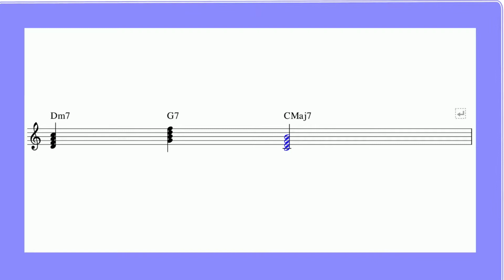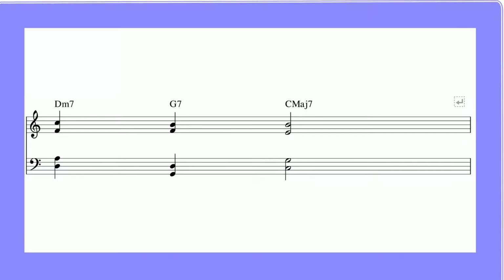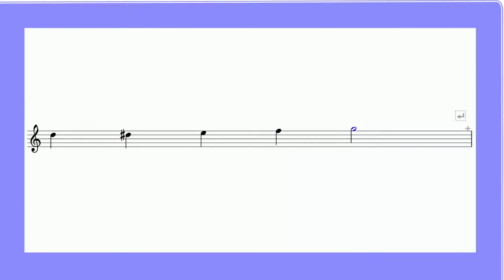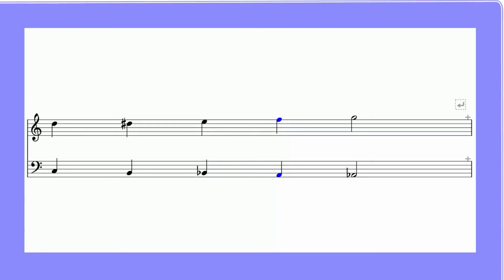Theory Thursday: Voice Leading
Today's Theory Thursday focuses on voice leading, an essential concept when it comes to making a smooth chord progression.